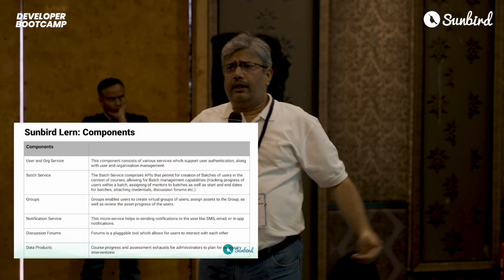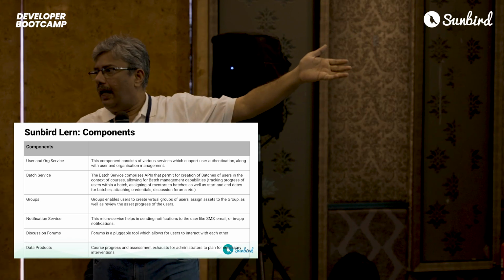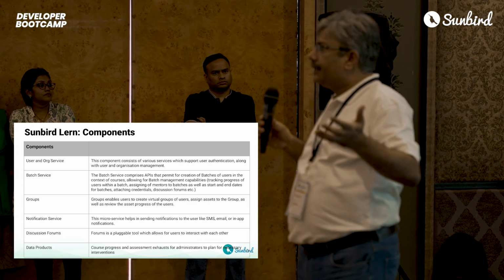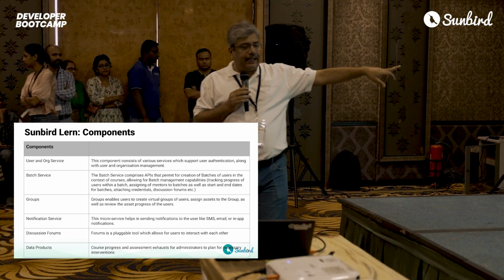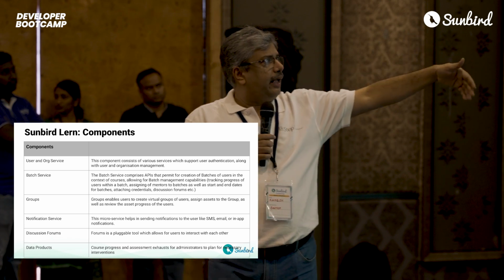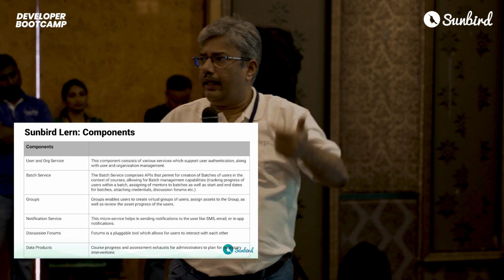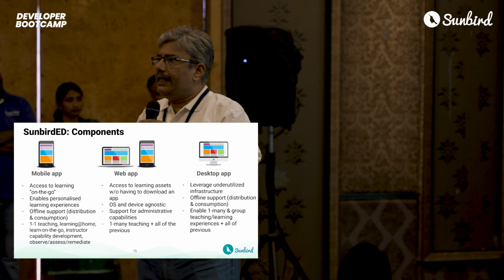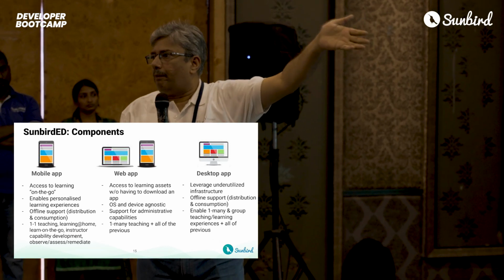Open Source DPG for learning and human development with Kameswara Rao BH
Kameswara Rao BH, Product & Solution Architect at Sunbird introduces the building blocks of  SunbirdEd

Sunbird is developed by EkStep Foundation to fulfill it's education mission to enhance access to learning opportunities at scale for millions of learners particularly in the K-12 space. Sunbird is a modular digital infrastructure that could serve the needs of under resourced environments and contexts.